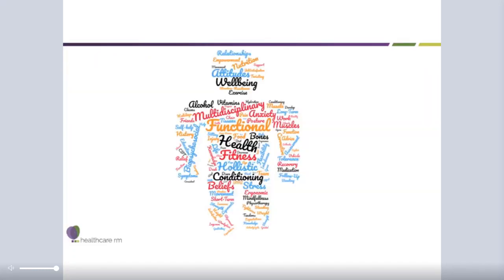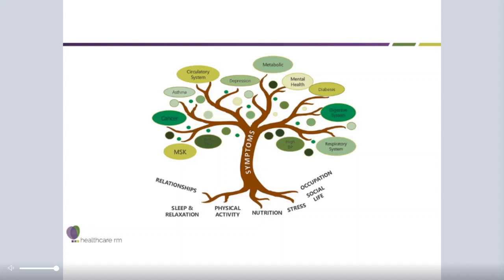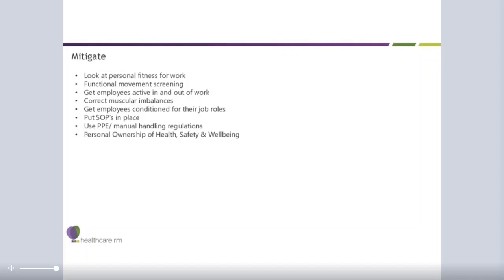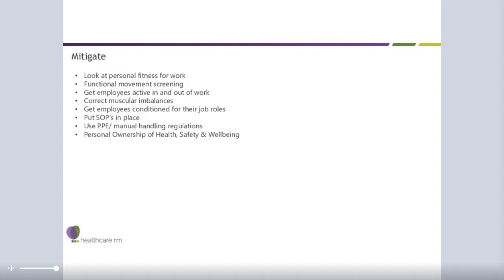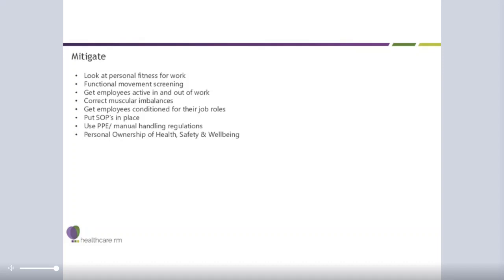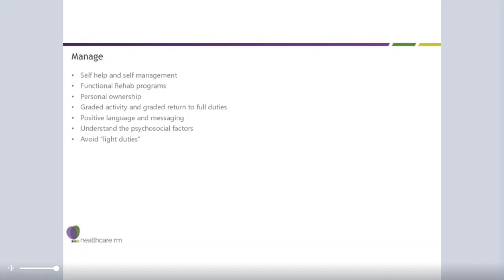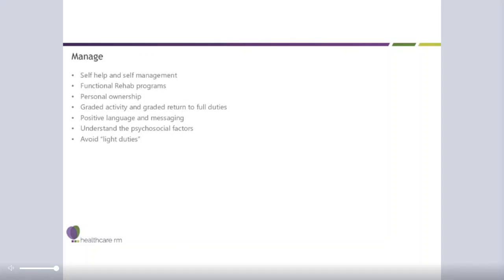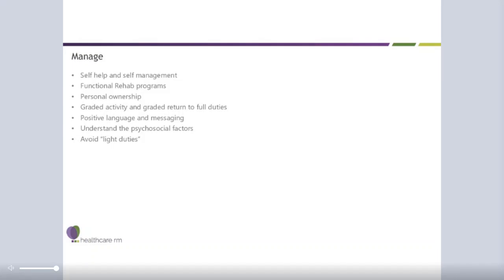Mitigation and management of musculoskeletal problems - 28 April 2020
In this webinar Adam Hamilton, Operations Director at healthcare rm, discussed tips for mitigating musculoskeletal risks, whether a home worker or essential worker, including how employers can proactively support staff through education and making treatments traditionally delivered face-to-face available remotely.